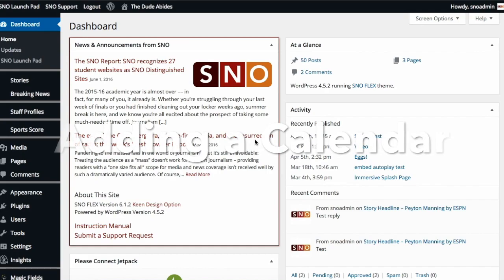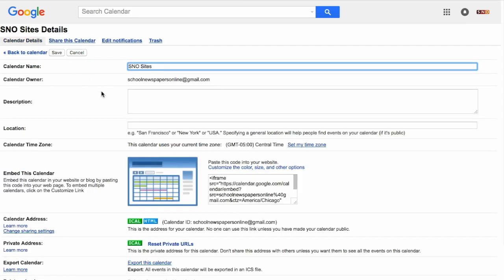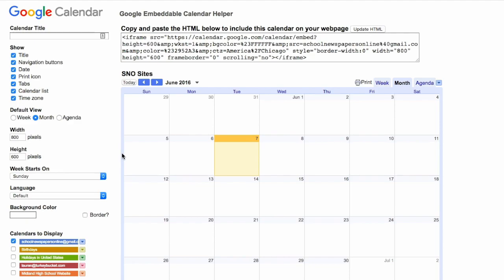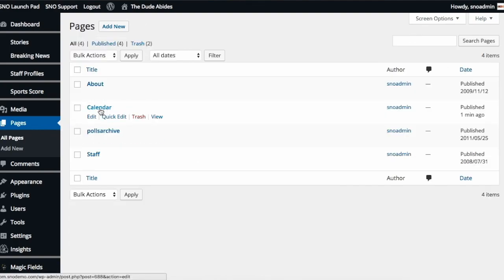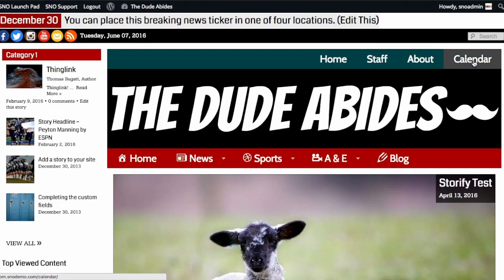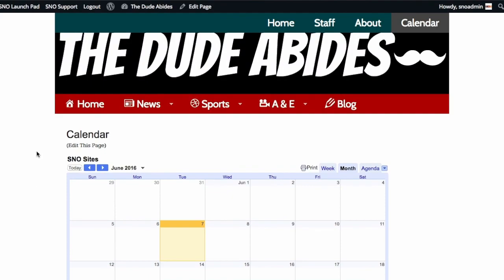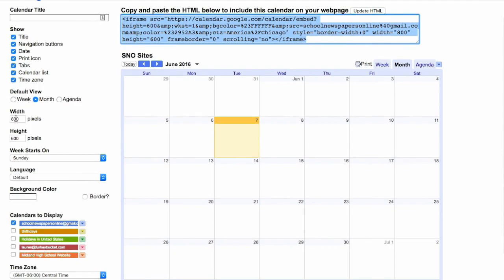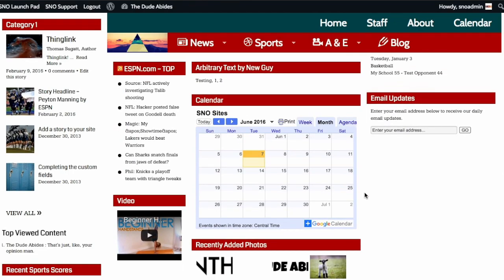Adding a Calendar